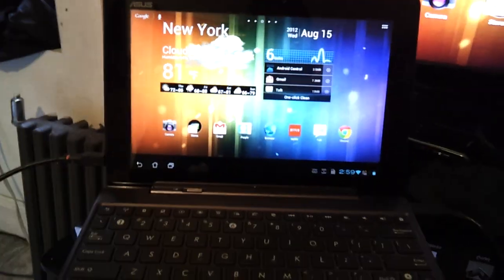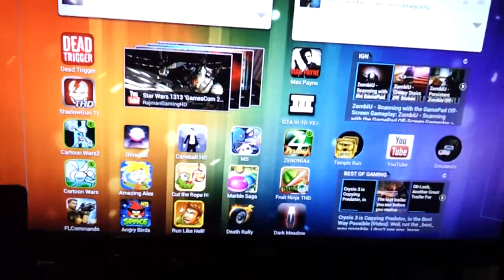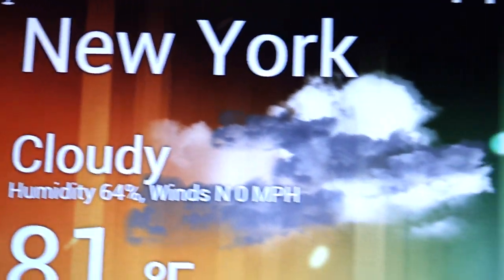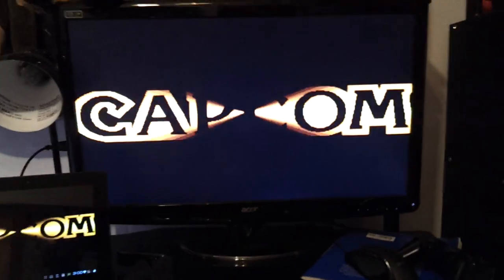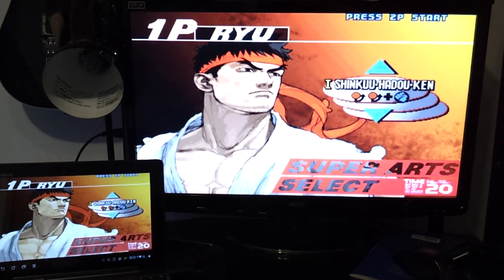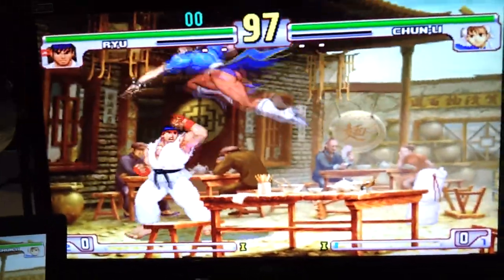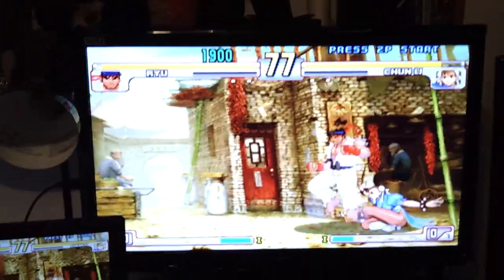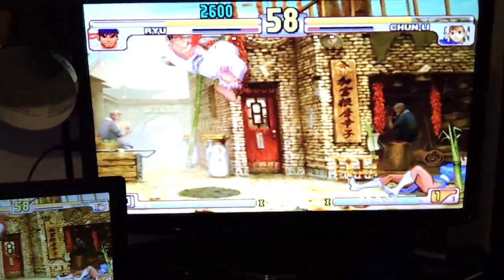Asus transformer infinity HDMI out!!!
Testing the hdmi output of my tablet. Showing the full resolution of the beautiful 1080p display Asus put on the tablet and how gaming looks through hdmi. Another video is coming up soon showing 3D